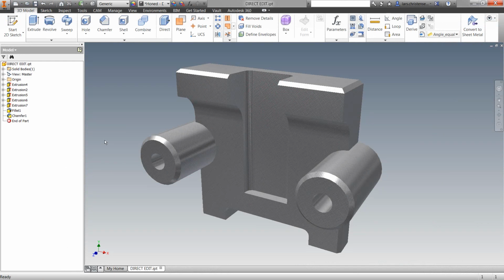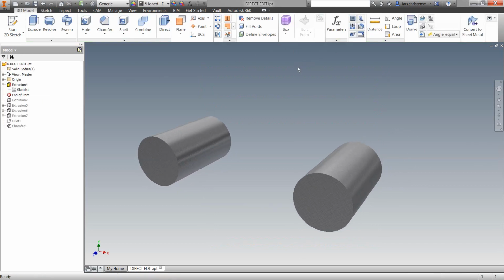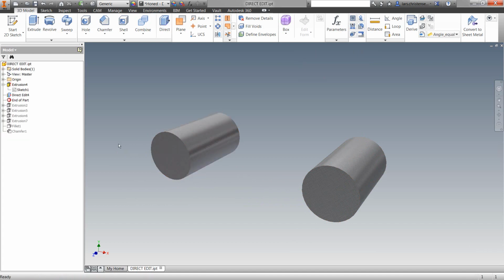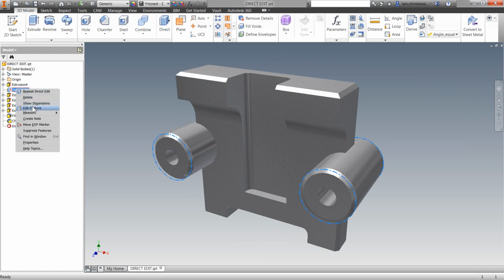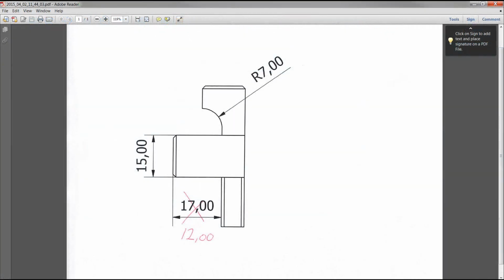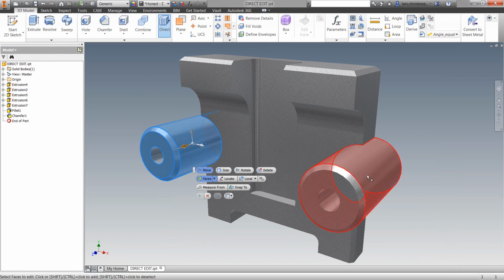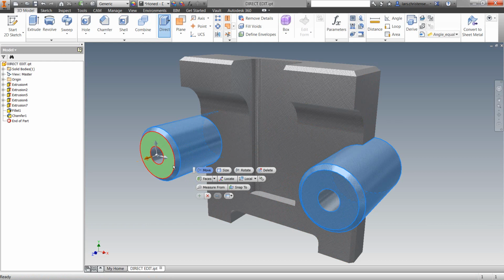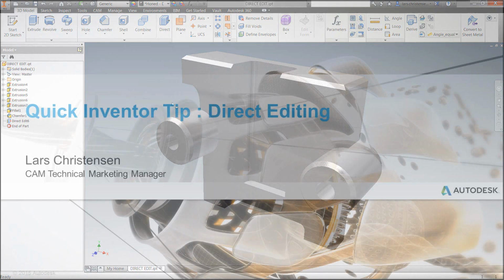Quick Inventor Tip: Direct Editing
A Quick Inventor Tip that may possible be helpful kick starting your 3D day.